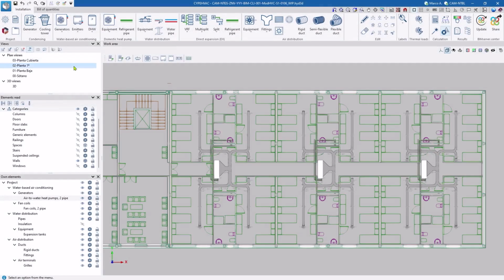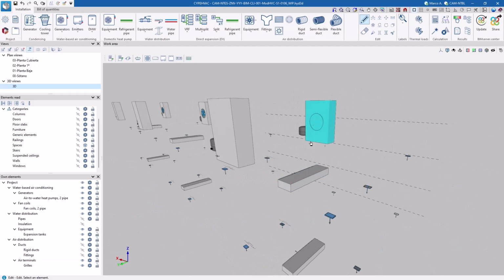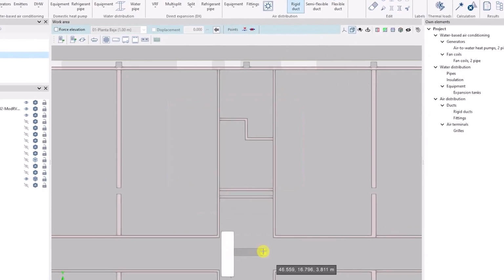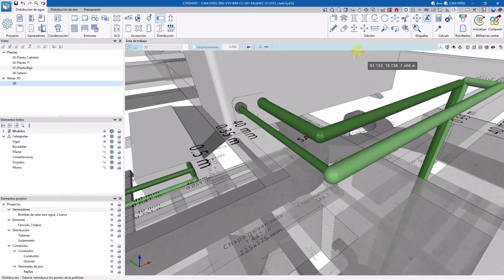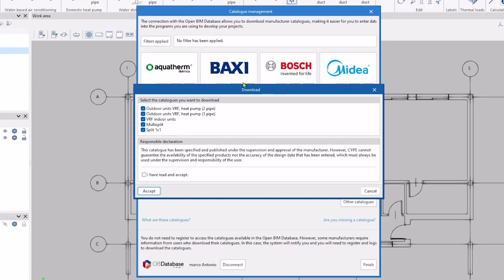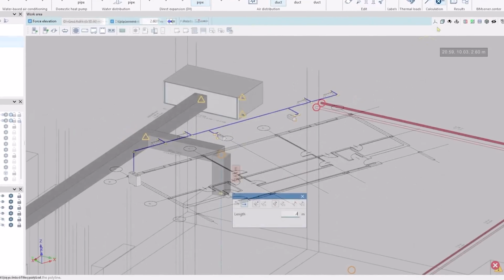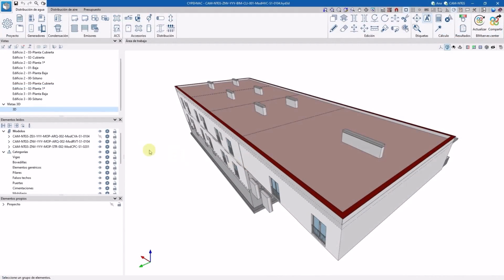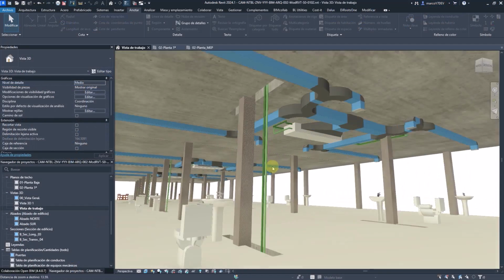CYPEHVAC: introduction to CYPEHVAC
Discover how to use CYPEHVAC to design and analyse air conditioning systems, for heating, air-conditioning and ventilation.